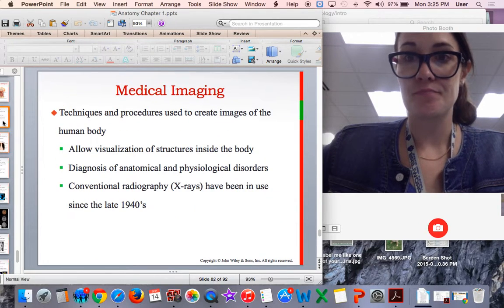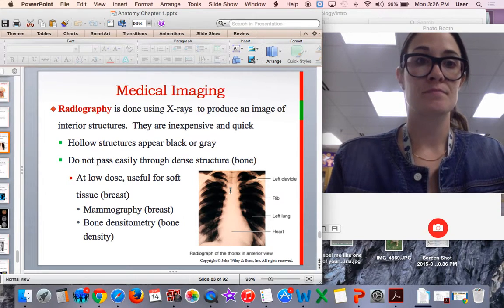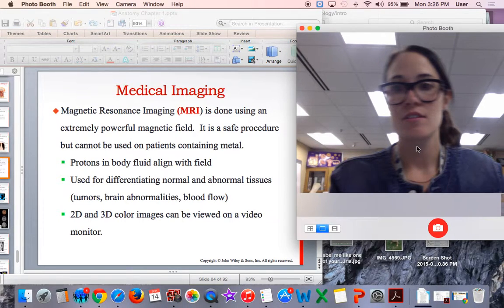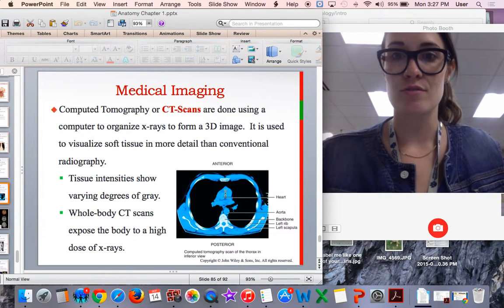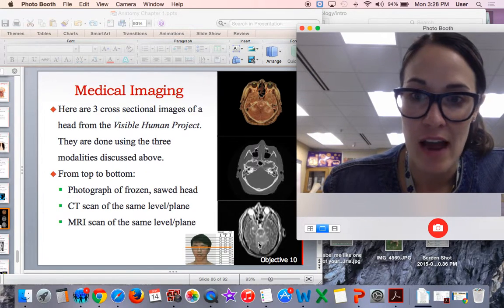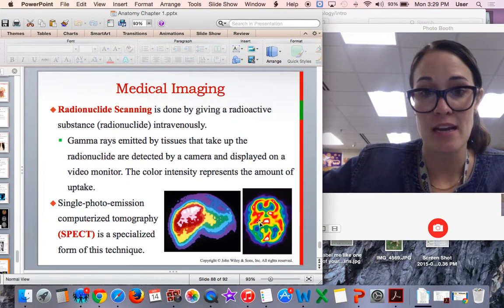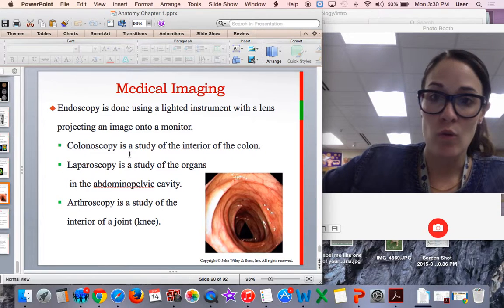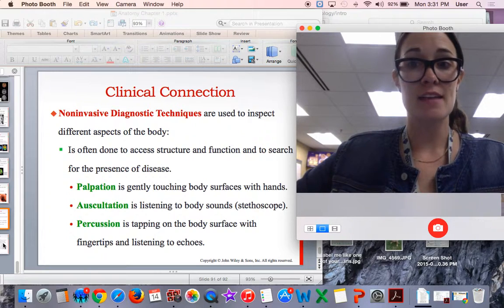AP1 Chapter 1 part five